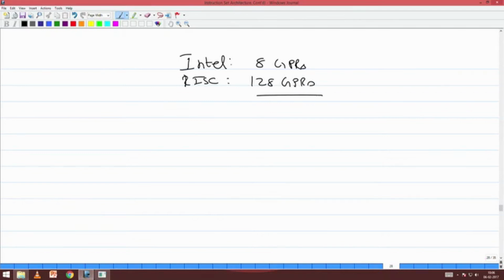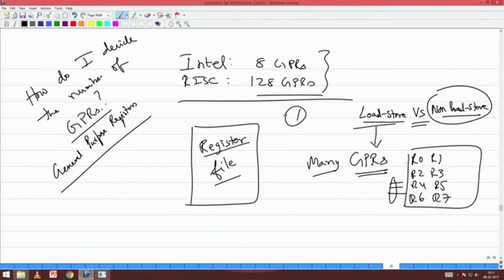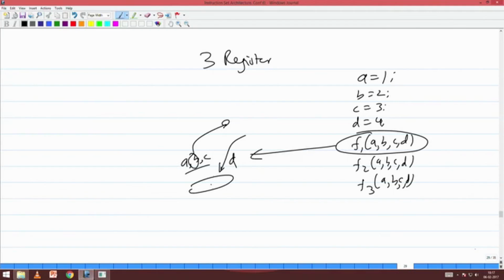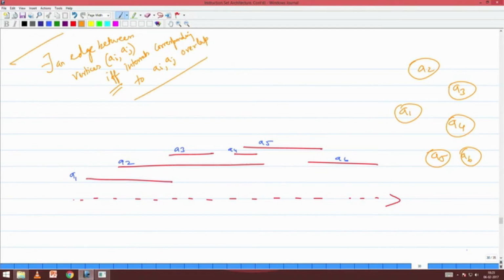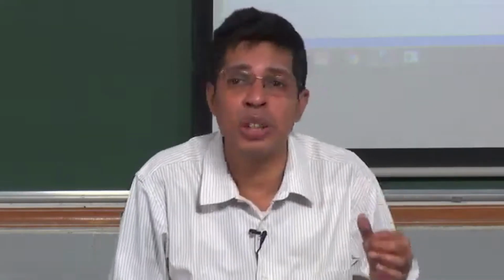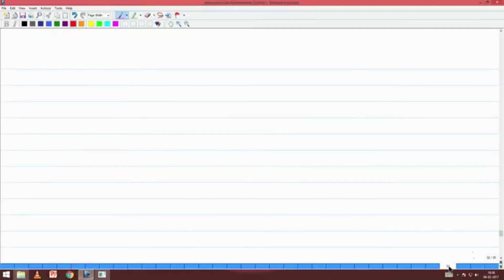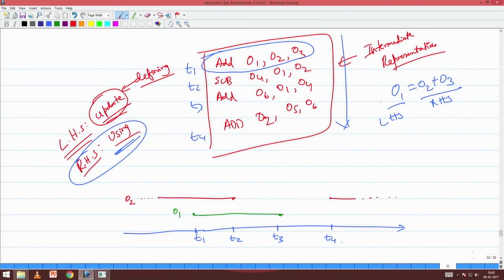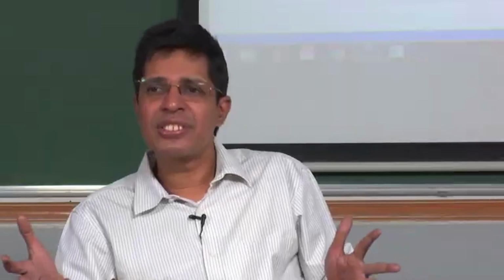General Purpose Registers